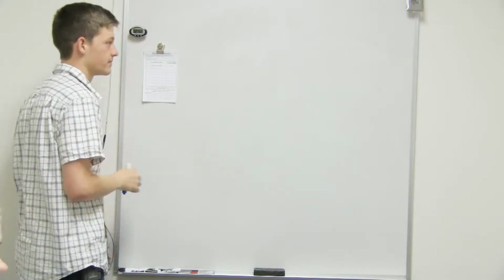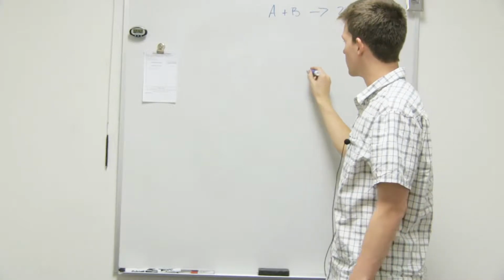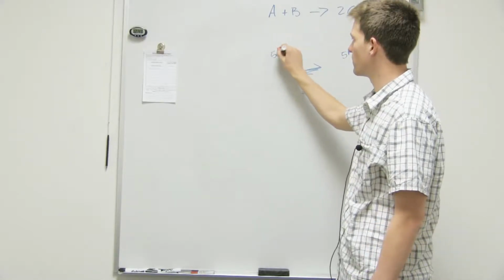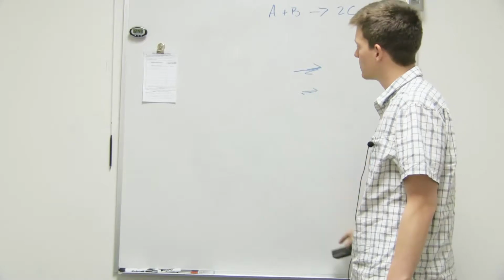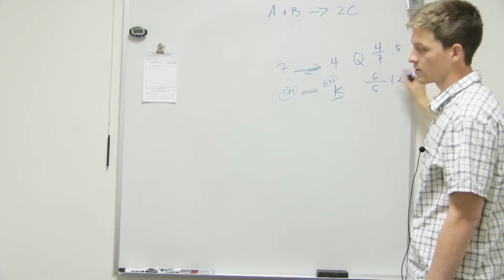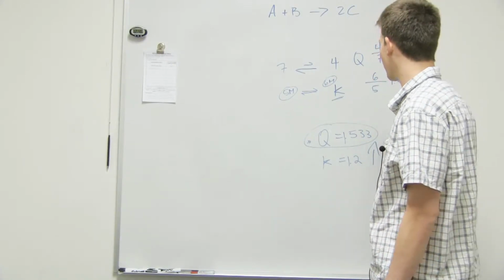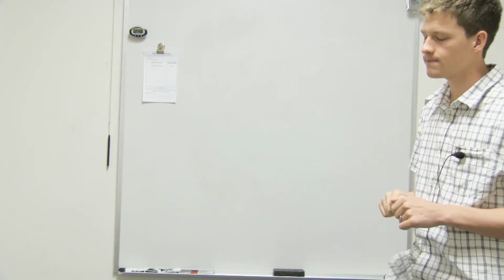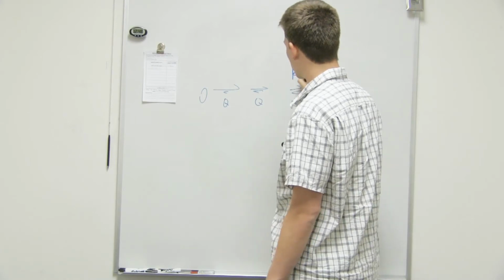Equilibrium Q and K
This video explains equilibrium Q and K.